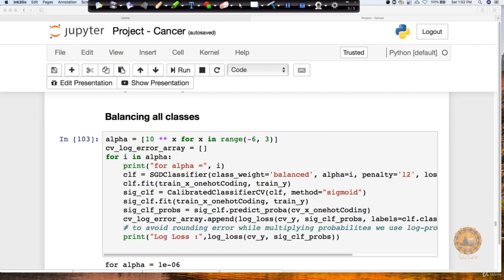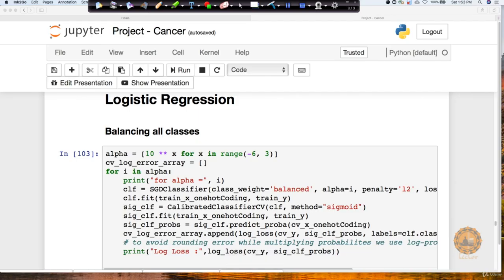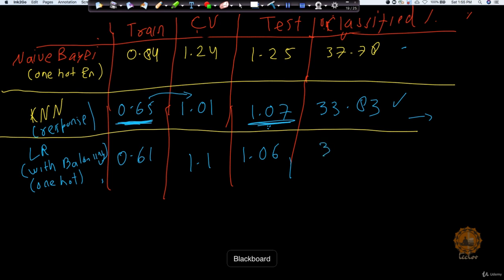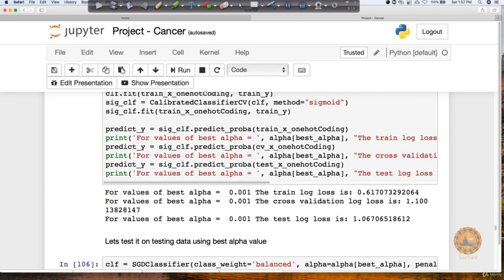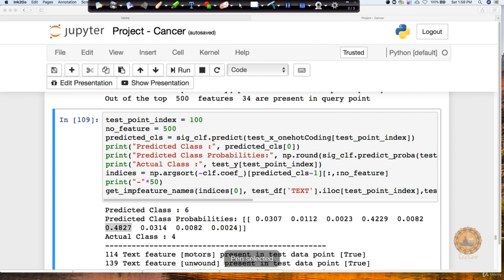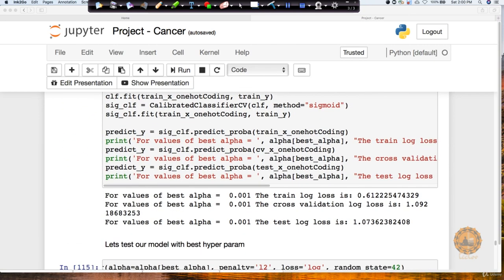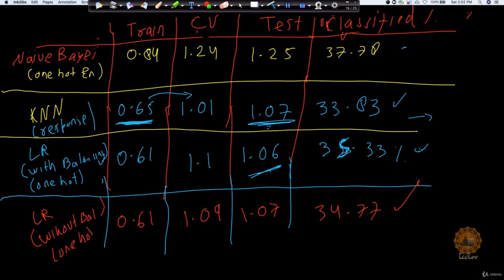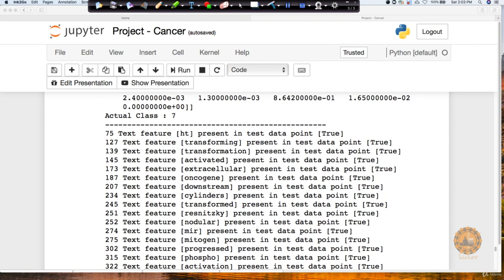17 Building Machine Learning model part2